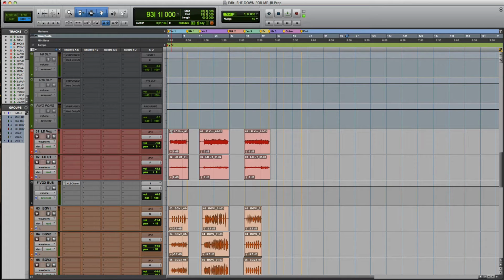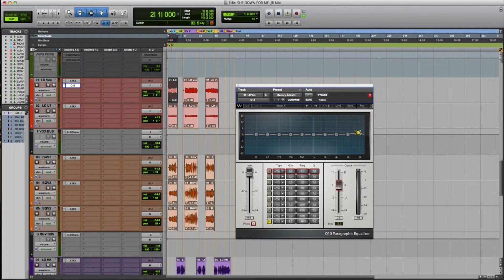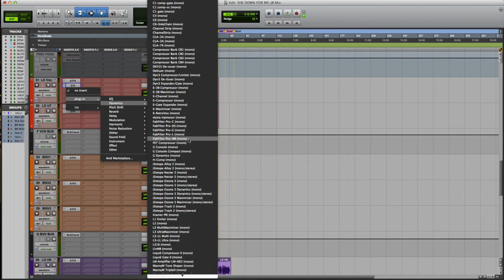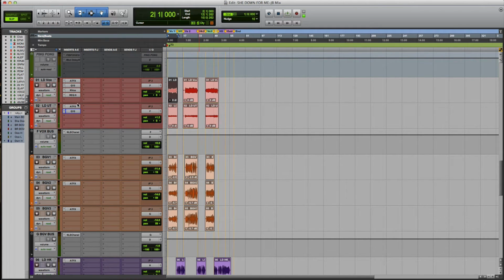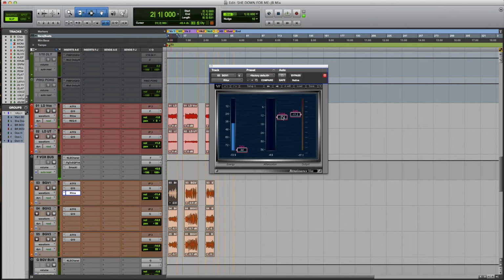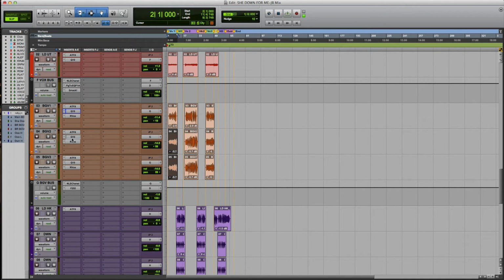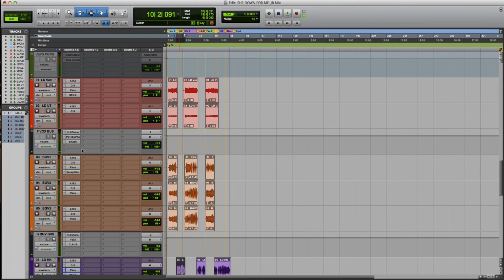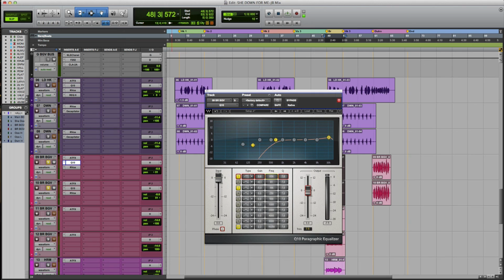Mixing With My Mix Engineer - pt.3 (Vocal Processing 1 of 2)